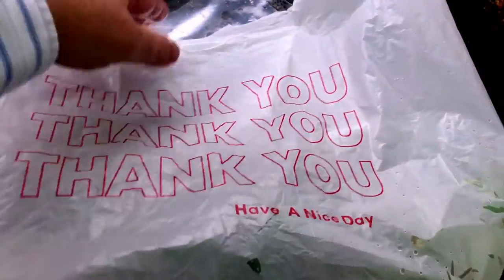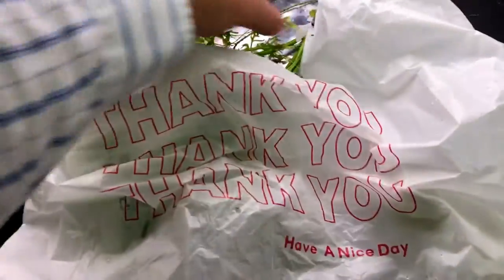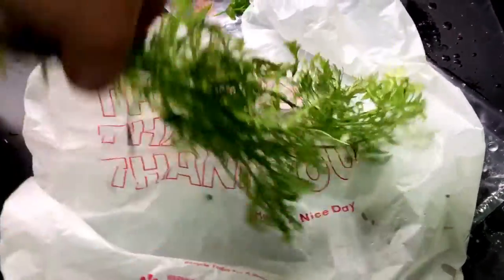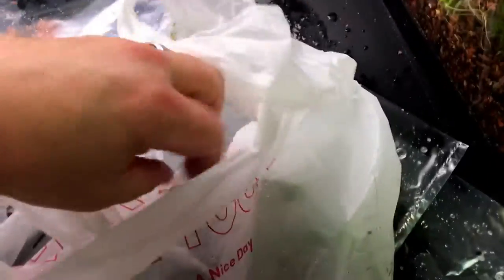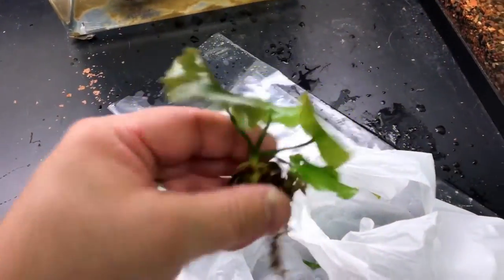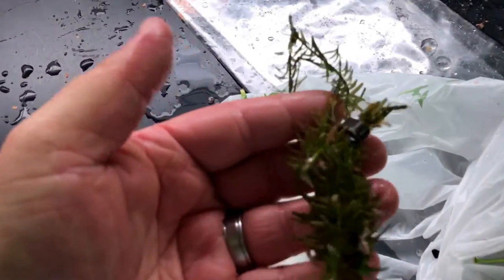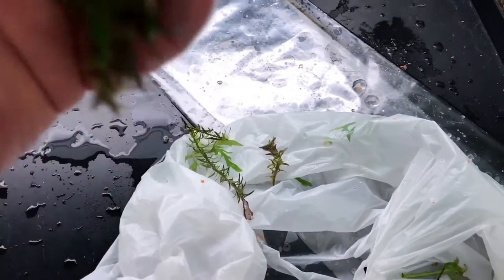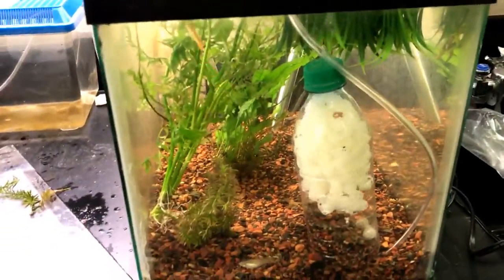"Unboxing" or unbagging of what I got at my Local Fish Store today, finally revealed!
link to my local fish store, check them out! RVA people please go there instead of those box pet stores! Shop local, buy local, eat local (though not from the pet store:)

The not so long, not so awaited revealing of what I got from my local fish store today. Please help me identify specimen 4, greatly appreciated.

Like my facebook page: MrScienceGeek

I like to help out up and coming similar channels, if you want me to promote your channel, just comment below, and of course to return the favor would be greatly appreciated :)